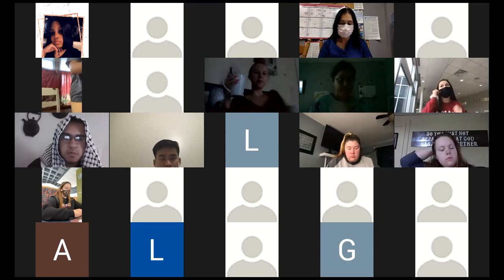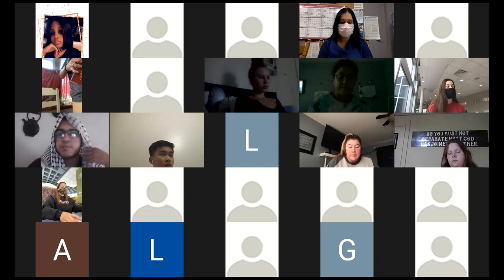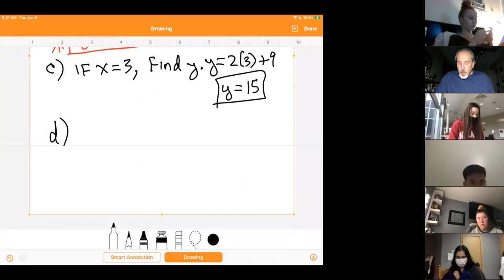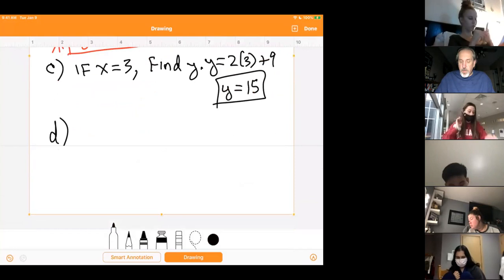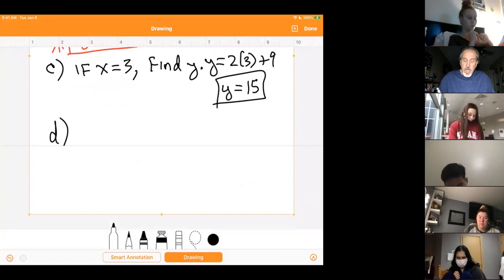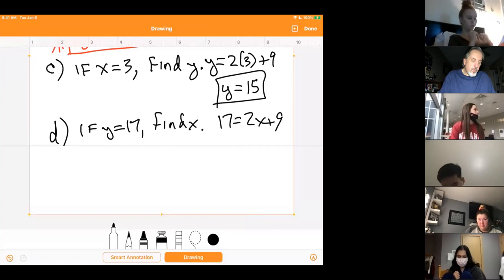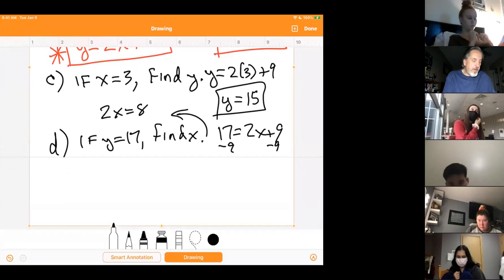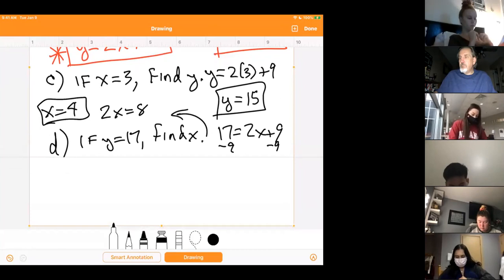09/10/2020 M100 Class Lecture